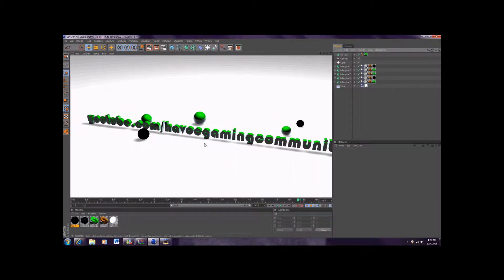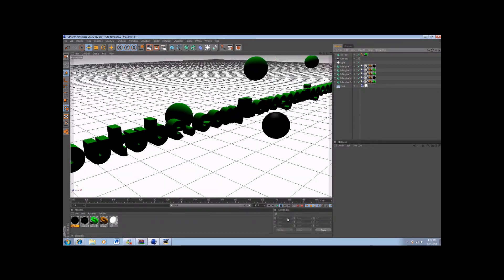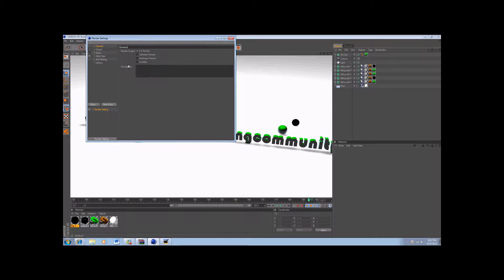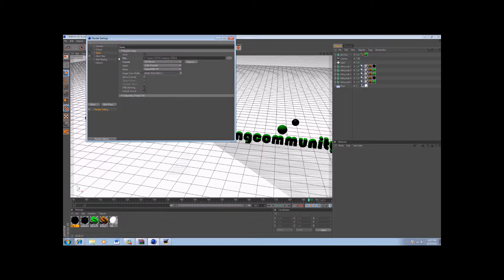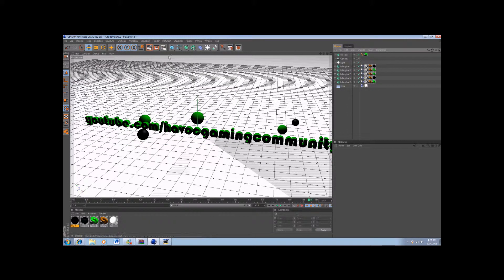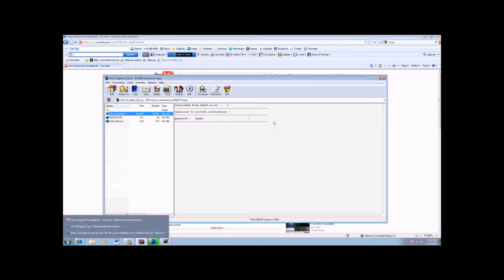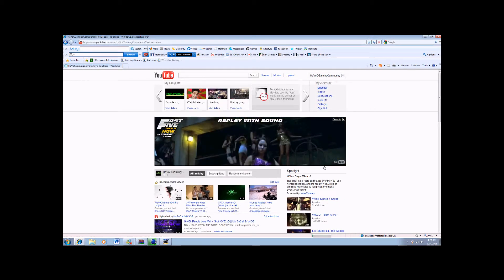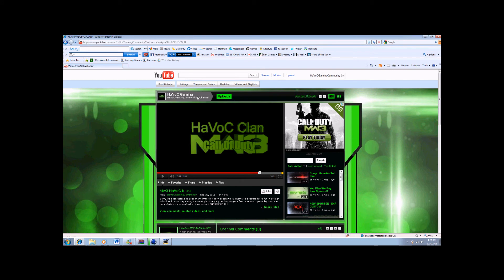How to save a Cinema 4d Project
This is a tutorial on how to save your project on cinema 4d